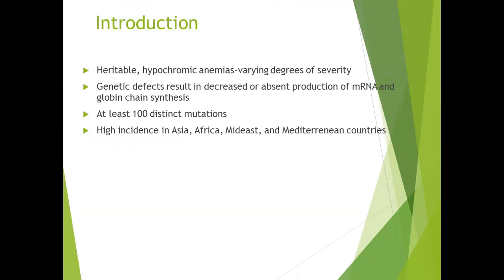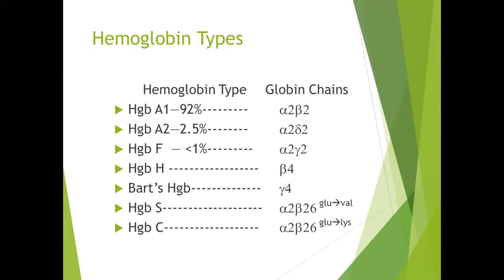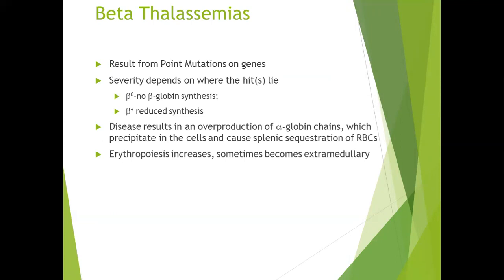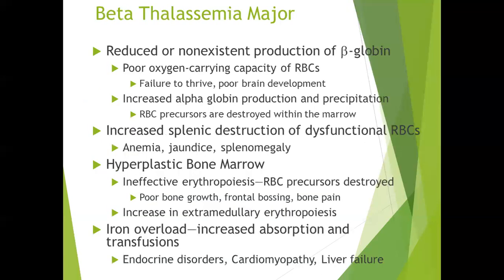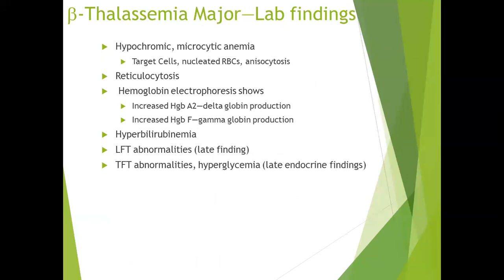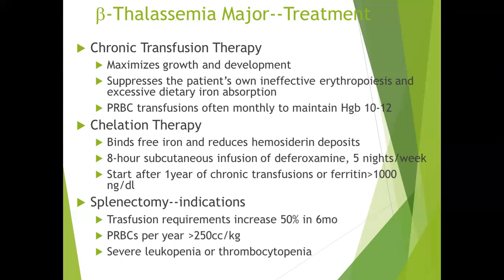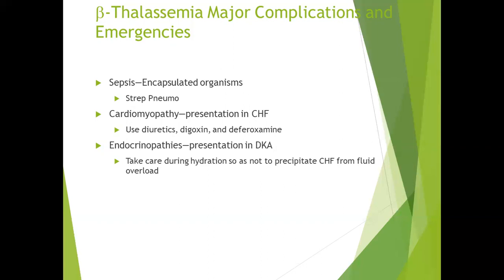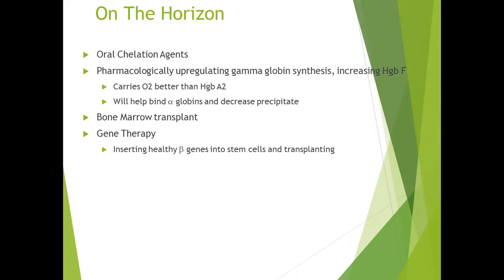Thalassemia in children